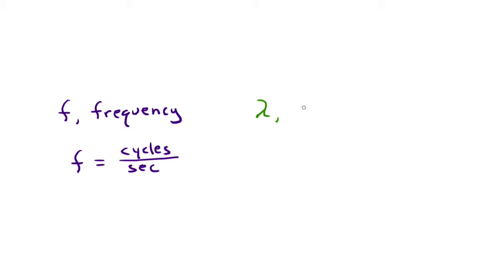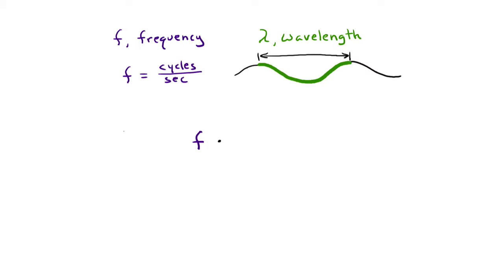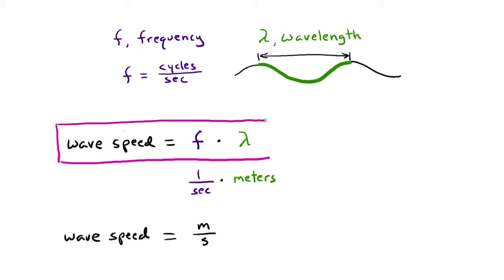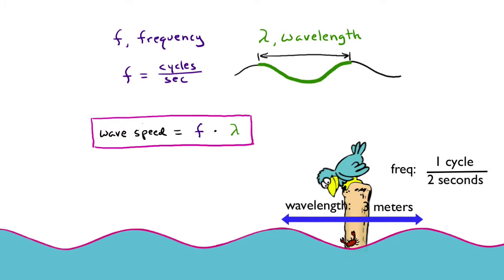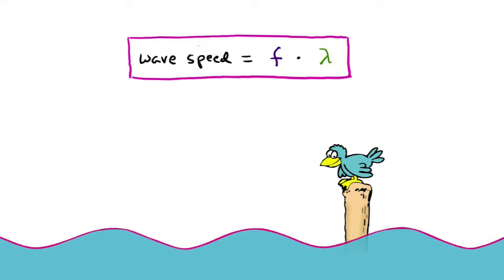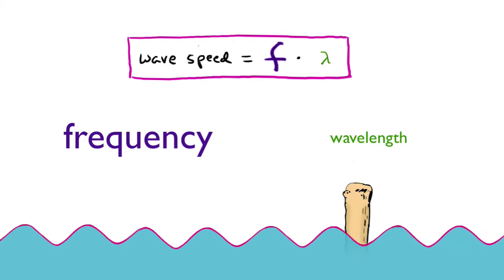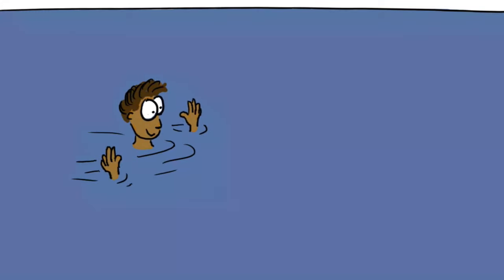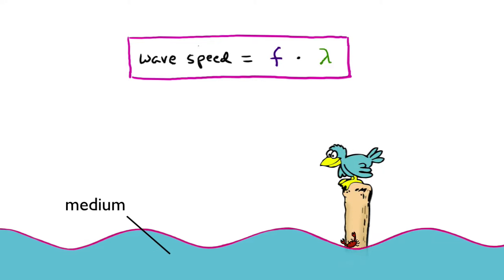The Wave Speed Equation | Arbor Scientific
The speed of a wave equals its frequency times wavelength. Watch as we go over this formula in this video.